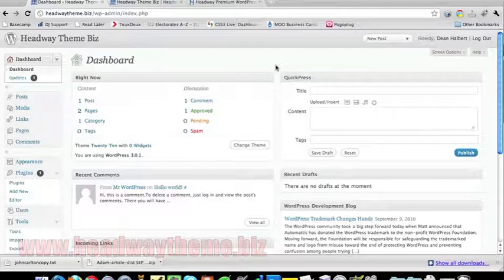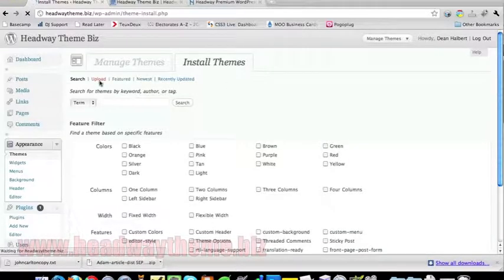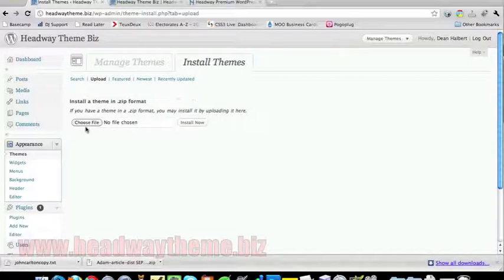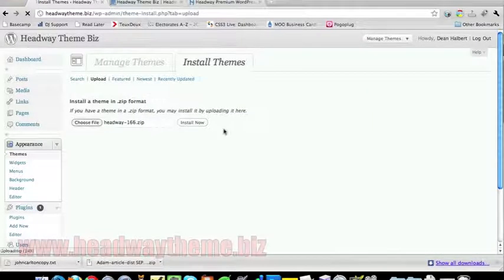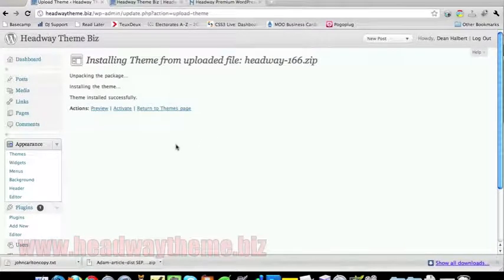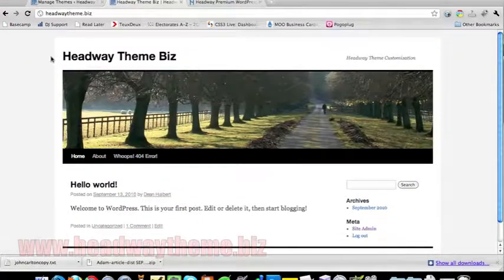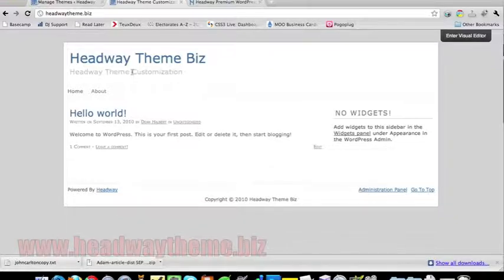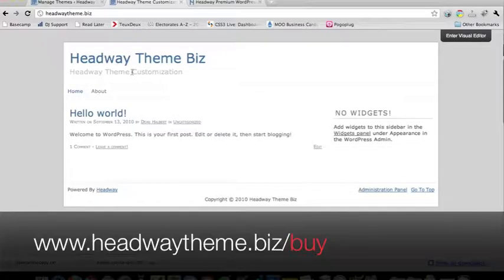How To Install HEADWAY THEME On WordPress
The Headway Theme for WordPress will enable you to create a wicked looking website of bog within a matter of minutes, regardless of whether or not you are a web designer or a complete newbie to creating websites.